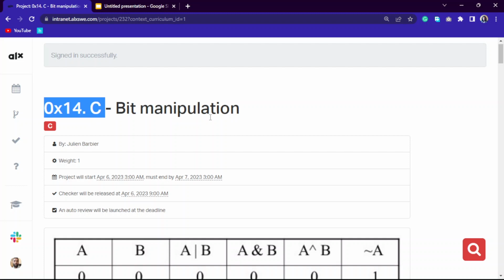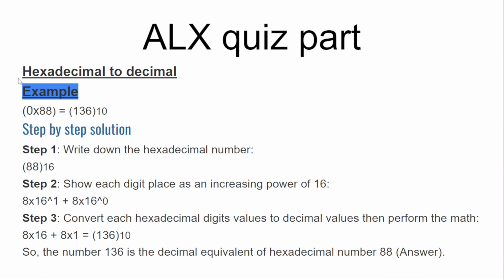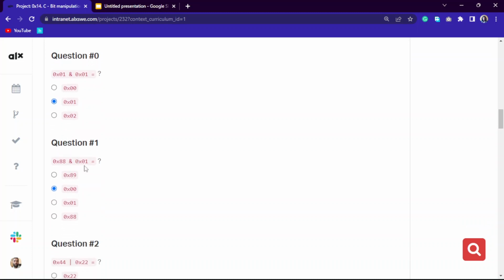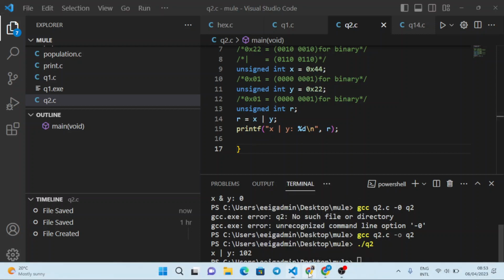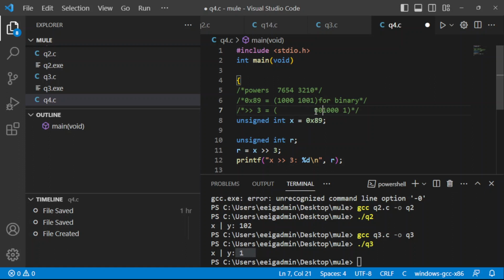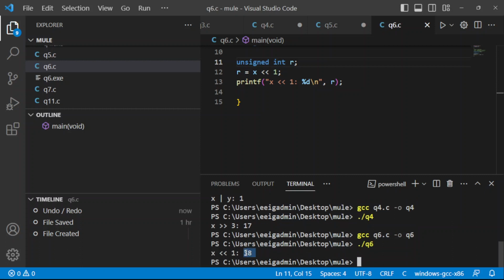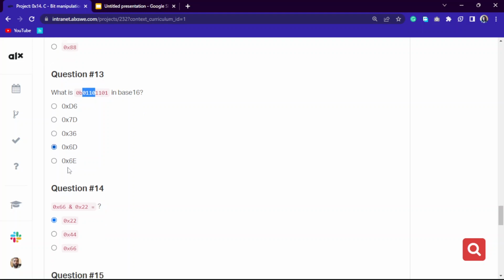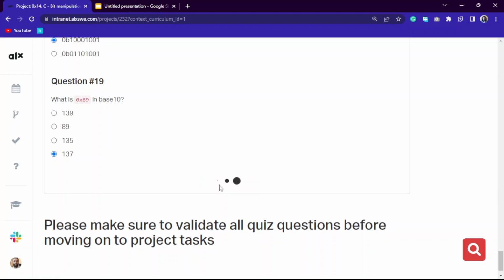0x14. C - Bit manipulation; ALX; QUIZ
you have to attempt to understand the values